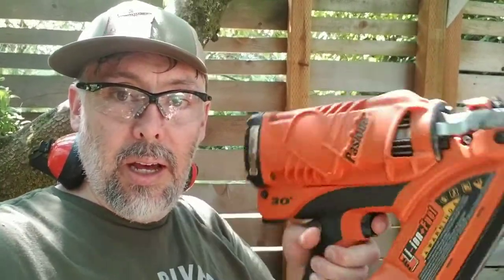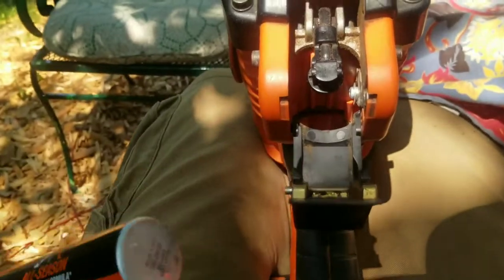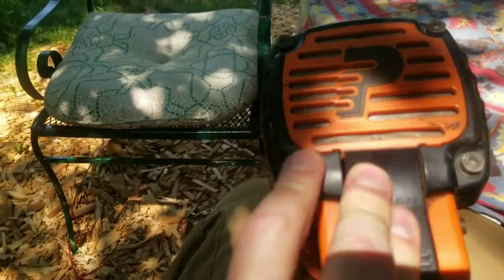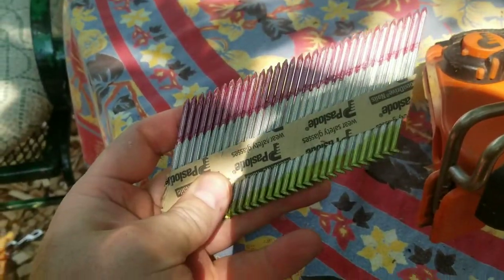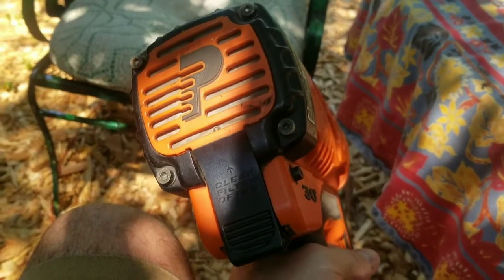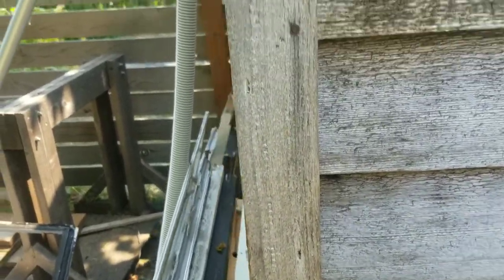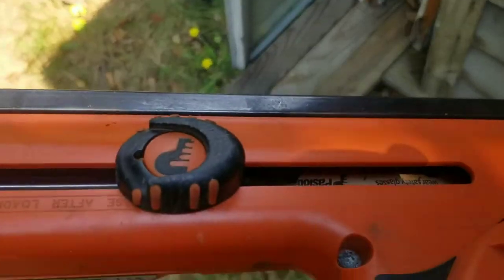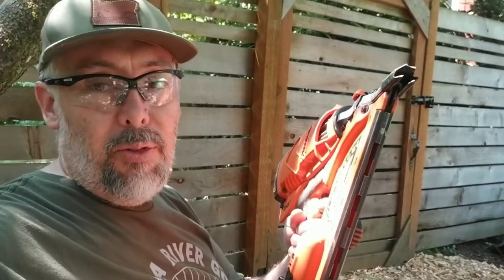Paslode Framing Nailer: the BEST Cordless Nail Gun for Fencing and Decking! Model: CFN325XP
I bought the CFN325XP model of Paslode Framing Nailer because I wanted to "cut the cord" for an extensive cedar fencing project, and in this video, I explain how to use a Paslode vs a pneumatic air framing nailer.

I also have an excellent Metabo pneumatic framer, and have used Bostitch types vs this Paslode, but I prefer the Paslode CFN325XP primarily because it doesn't require a compressor, but not everyone is the same as me.

Compare these Framing Nail Guns to find the best one for you:
-Paslode CFN325XP Cordless Framing Nailer
-Paslode 3.25" Framing Nails
-Bostitch Framing
-Metabo (Hitachi) Framing Nail Gun

(Clicking on one of the affiliate links above will lead you to a product in which I will receive a small commission if you purchase, which helps me make more videos.  Thanks!)

Transcript below:
So, there are very few things that bring a young man like myself unbridled joy as getting a new tool, but it's even better and I know a lot of you can probably feel me on this... it's even better to get a tool that ends up being one of your workhorse tools that you rely on and make your life better than just the shininess of having a new tool. One of my favorites and I've been meaning to do a review on this is a tool that has been around for quite a long time probably a couple decades maybe even to me it has completely replaced my compressor based framing nailer and that's the Paslode framing nailer this tool is doesn't require any air so no compressor and it runs on battery that you can recharge but it also runs on a butene butane cartridge and let me just show you this real fast sorry i'm so sweaty so um this paslode uses a butane cartridge and you basically you buy these wherever they're selling pass load
but you buy you basically buy the all season formula it's kind of the only it's kind of there's two different types but you you just get the longer one it's for the fuel and nail combo packs

you can just drop that in there and flip that down and then push that down you uh push this battery all the way in it has kind of a safety thing where where you can just kind of make it so it doesn't fall out but it's not always engaged but then to turn it on you push it in all the way and this has a charger with it and basically

you're gonna just any of you who have used pneumatic nail guns these are just collated i buy the Paslode brand to go in here.

These are just your typical framing nail length i think it's three and a quarter inch so you just snap that in there and lock it into place and it's ready to go um i'll show you what it looks like when you uh when you use it here is a little uh cedar shed that i recently upcycled from a crate that i got at a factory that they were throwing out and I just put some some cedar fence siding that I that i used in making this fence and i just cut it down and and made some siding for it um but I used this nailer and i'll show you i'll show you how it works you you push down on it that's the safety and you'll hear kind of a whine inside and it'll be really loud so you want to wear safety earmuffs and and safety glasses when you're using this thing but you just pull the trigger and basically makes this

Then it has an exhaust and you're just hearing the exhaust and you do it again you just you hear that

and then you don't ever have to worry about using a compressor again like i said this has been a really helpful tool that i bought it makes it so i don't have to have any airline going through the yard or making sure i can get to any part of the yard or we we live on an acre so it's tough to get down into the kind of the lower reaches of the yard with uh an airline and obviously you can use stuff like screws and stuff like that but um if you just wanna get you know fast and dirty with uh with framing nails then just pick up a pass load i i picked mine up at a pawn shop but if i was to do it again i would easily buy a brand new one and they run for like $350 to $400, so once you get past the sticker shock a couple months in you won't ever regret buying it hey everyone thanks for watching this video i'm going to try to review more of my tools and and other tools that i come across that have been really helpful in my building and making of things and uh if you want to see more um click on the uh the video links or subscribe so you can get notifications for when i make a new video thanks for watching.